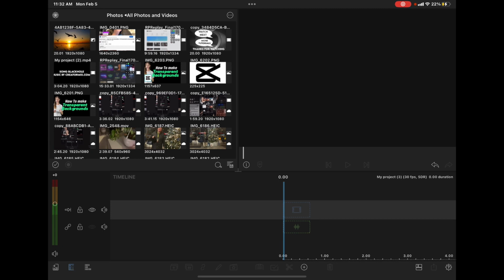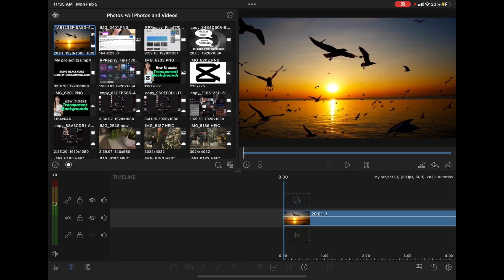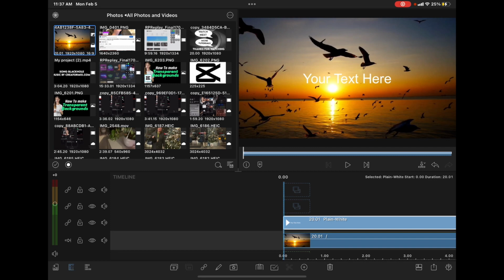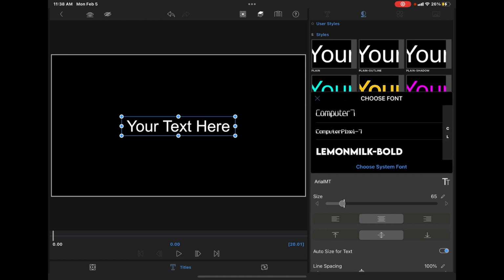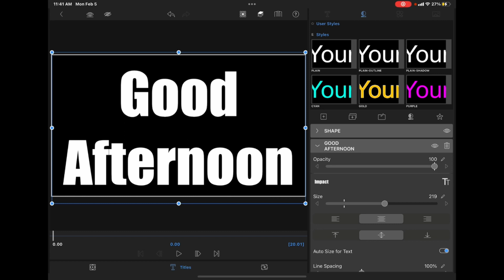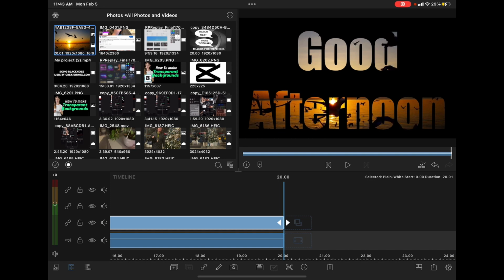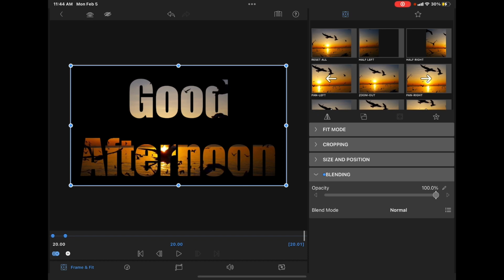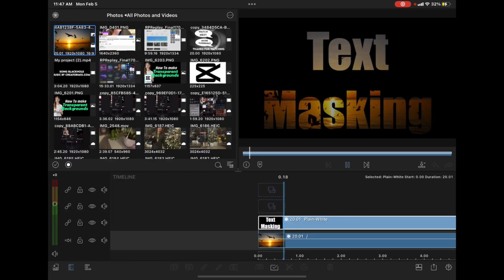How To Add Video Inside jText in LumaFusion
Did you know that you can play video inside text? In today’s video I will show you how Luma fusion makes this very easy there are a few things that you need to be aware of if you want to try to do this in LumaFusion because it works a little bit differently Than in some of the other apps. So, try to watch the entire video so that you don’t miss an important step.